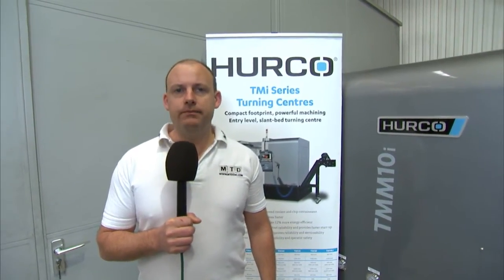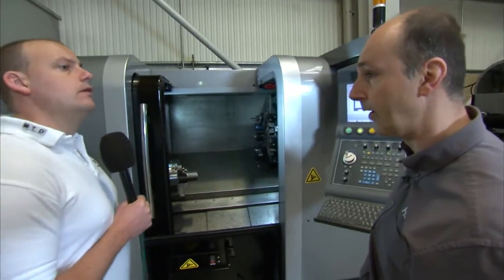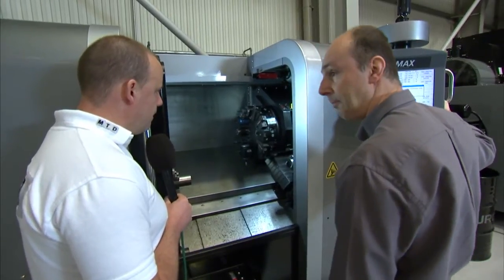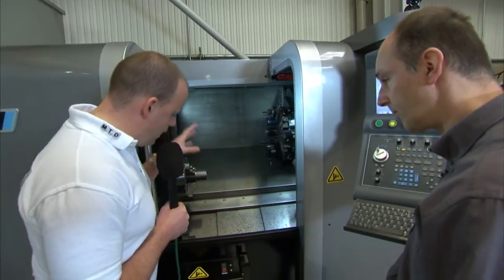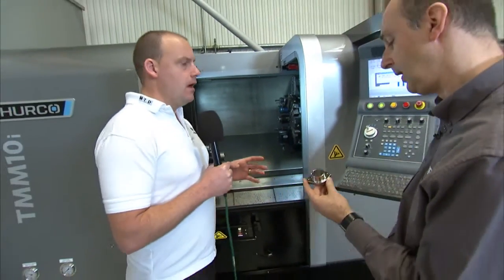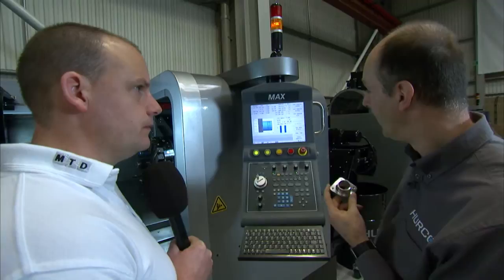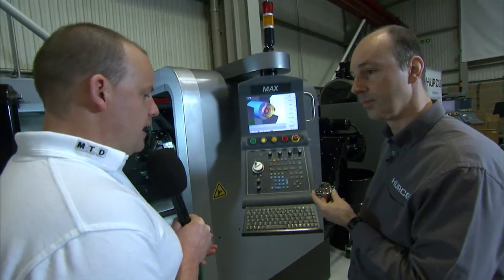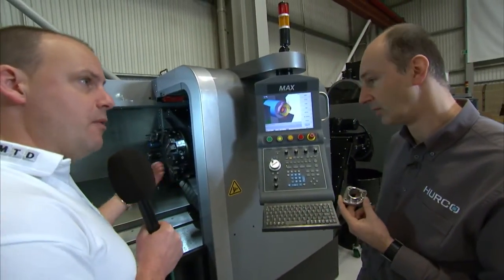Hurco TMM10i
Hurco TMM10i overview. Driven tool CNC lathe. Interview with MTD